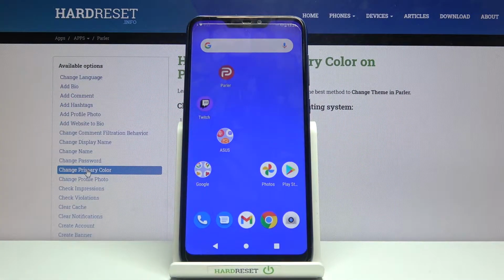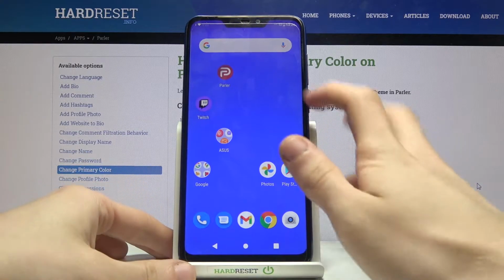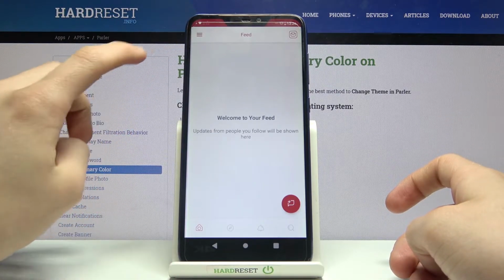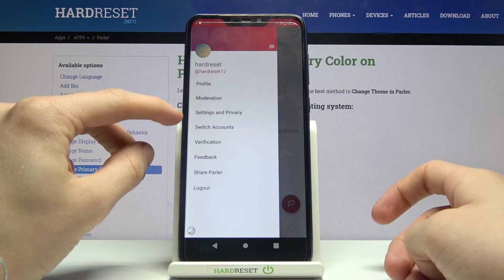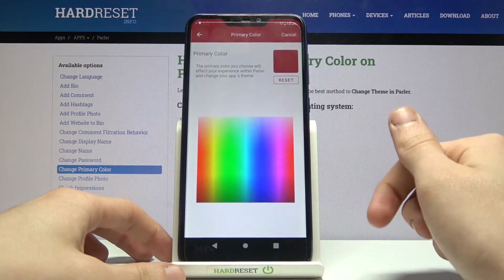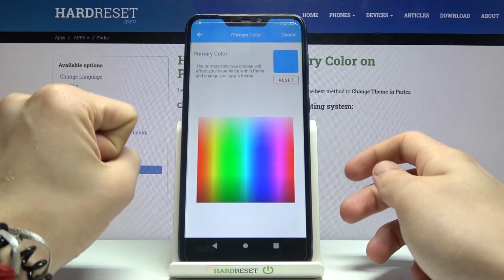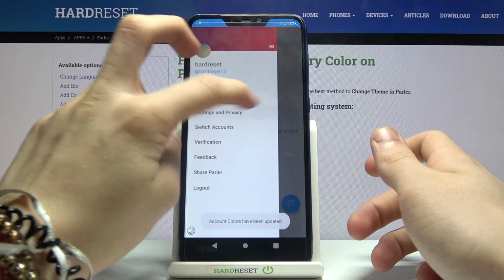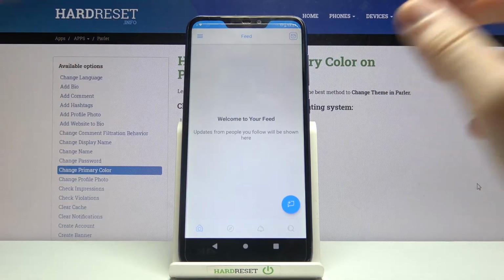How to Change Primary Color on Parler App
Discover more about Parler App:
Open this tutorial if you want to know how to change primary color on Parler app. If you don't like the default red color of the app, follow our instructions, open the Parler app settings, then go to the Primary Color tab and use the color palette and choose the color you like best. The primary color you select will effect your experience within Parler and change your app's theme. Let's visit our YouTube Channel and watch our tutorial to get knowledge about the Parler app.

How to change primary color of Parler app? How to change primary color on Parler app? How to customize Parler app? How to change Parler app appearance? How to change Parler’s interface color?